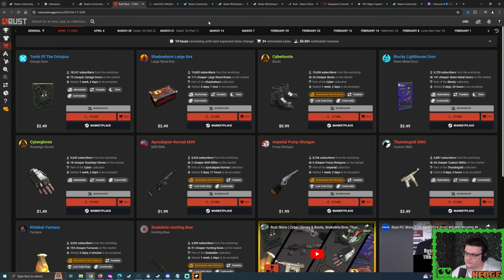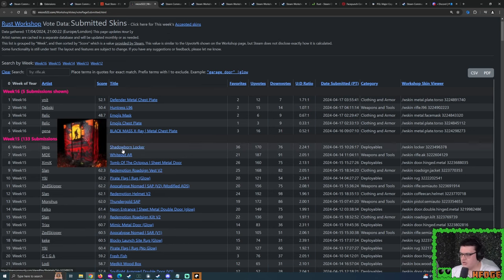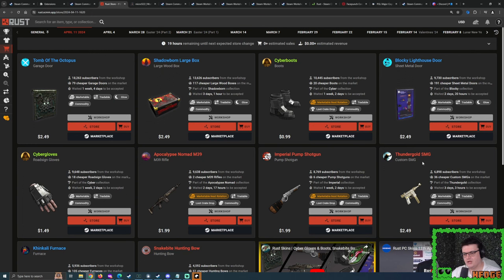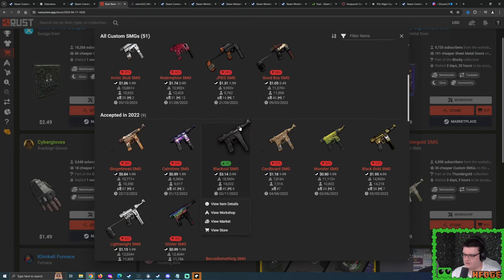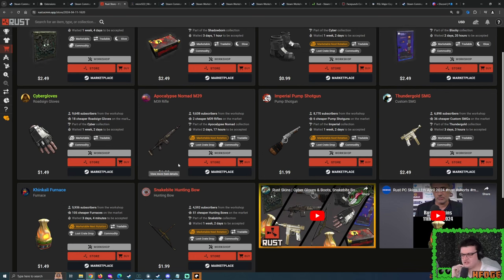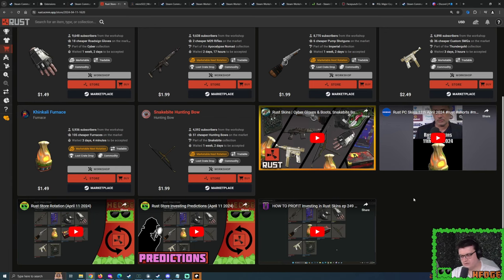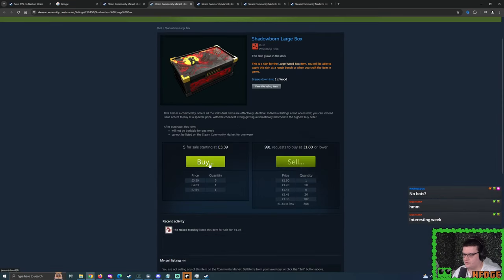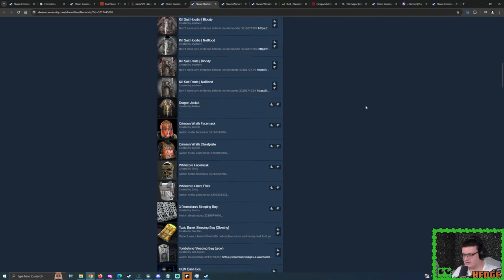Rust Skin Abnormal Buy Orders (April 18 2024)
What is an 'Abnormal' Rust skin? -

0:00 Introduction
1:27 Tomb of the Octopus Garage Door
5:39 Shadowborn Large Box
12:07 Blocky Lighthouse SHeet Metal Door
17:02 Cyber Gloves
22:00 Thundergold Custom SMG
26:25 Figuring out prices for regular skins
40:28 Expectations for tomorrow?
43:34 The Buy Orders
46:10 The Abnormal Buy Order Support